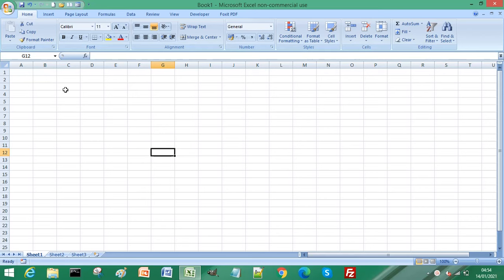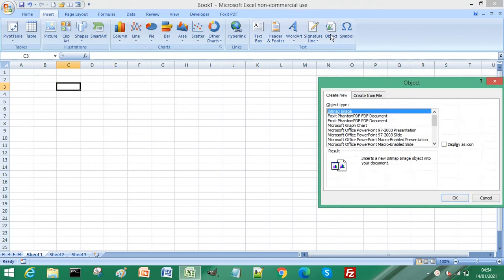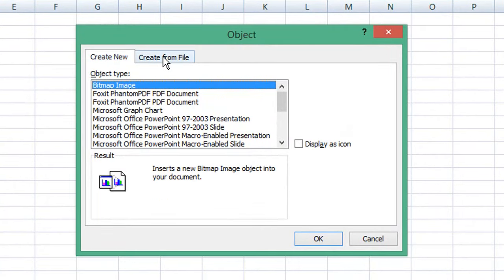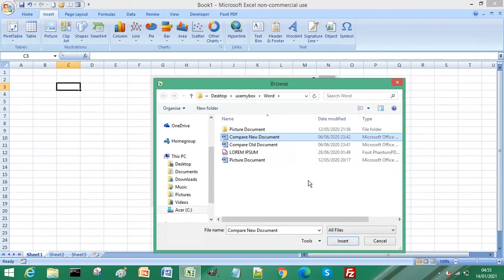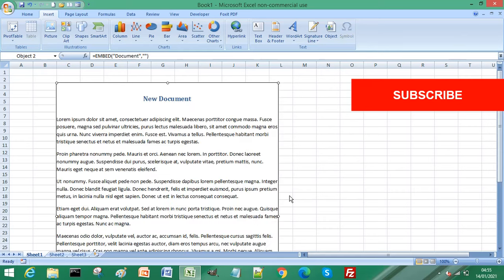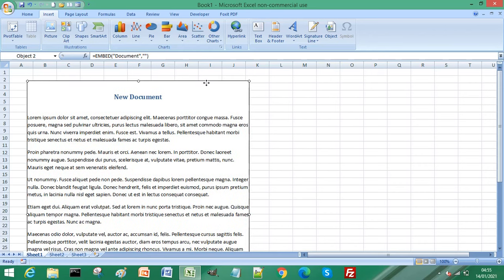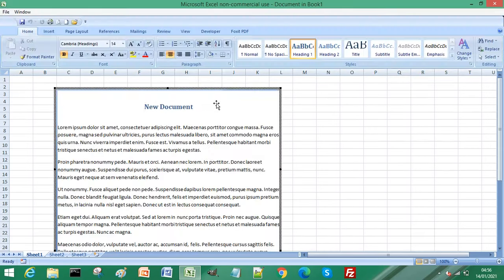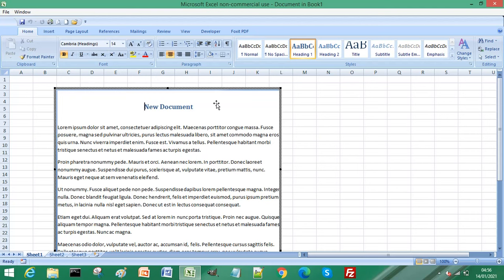How to Import a Word Document into Excel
Learn how to import a Word document into Excel. Often, having a Word document and Excel document open at the same time is useful, sometimes even necessary. You could link to the Word document but you can also import it into Excel.

Inserting a object and selecting the Word document to import is a simple and effective solution.